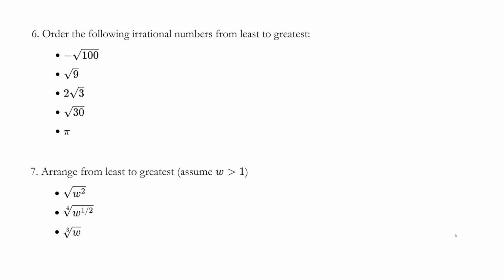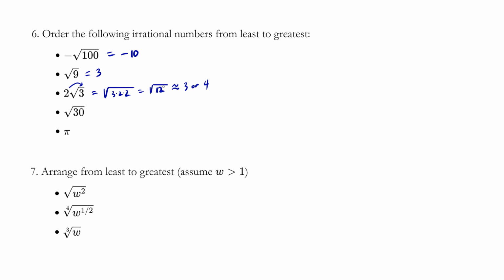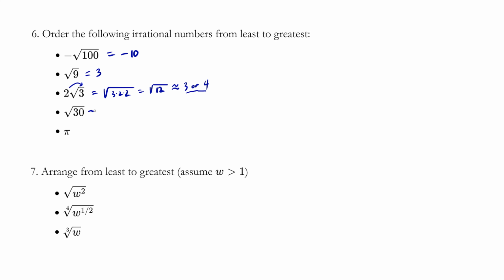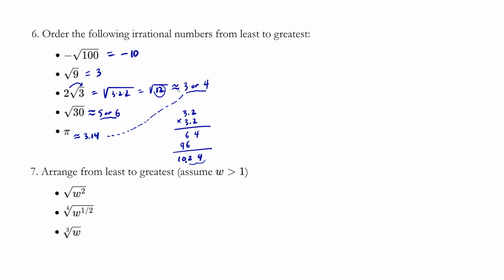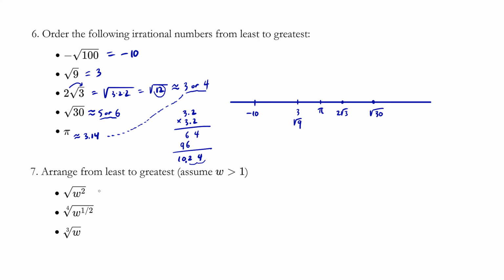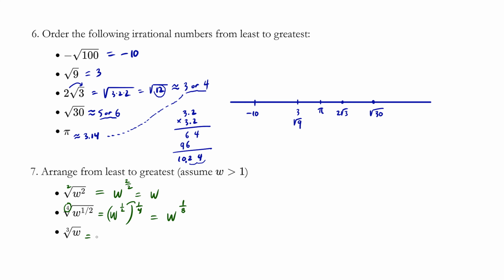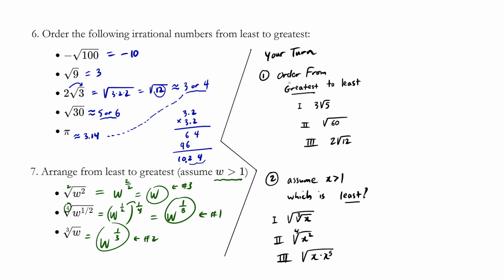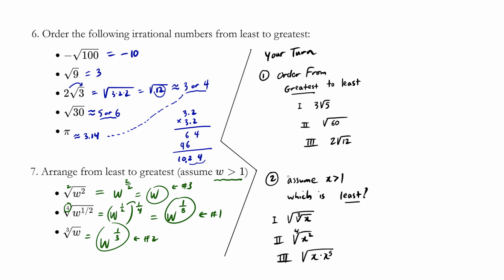BC Math: Pre Calculus 11 Radicals Questions 6 to 7